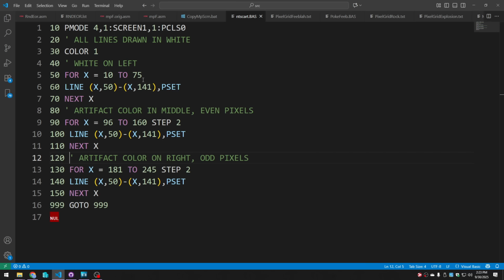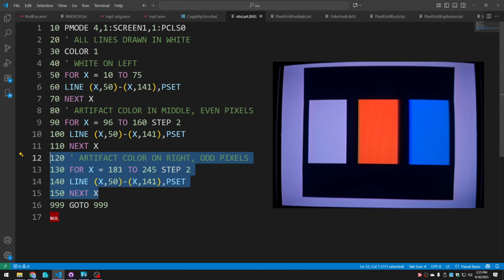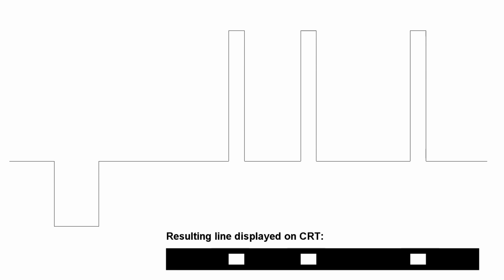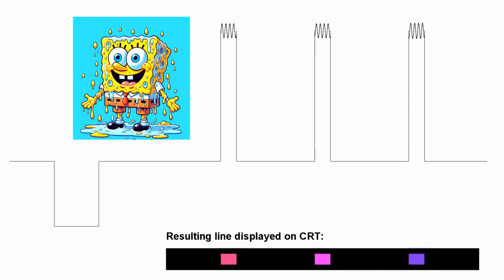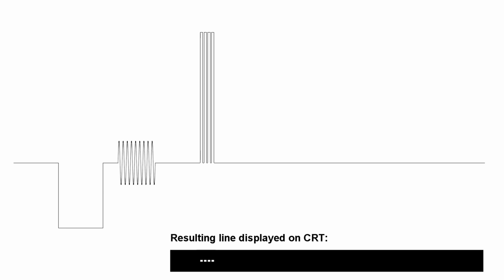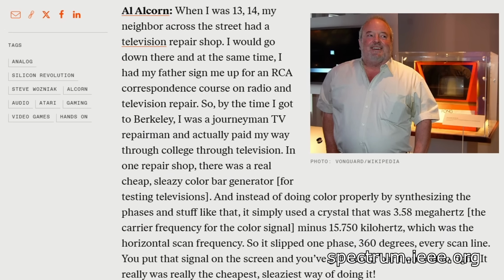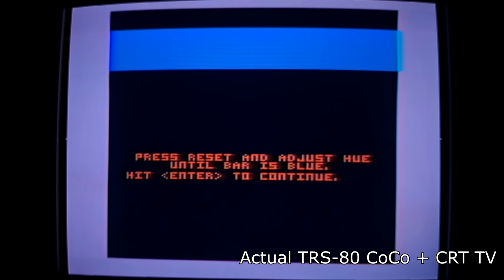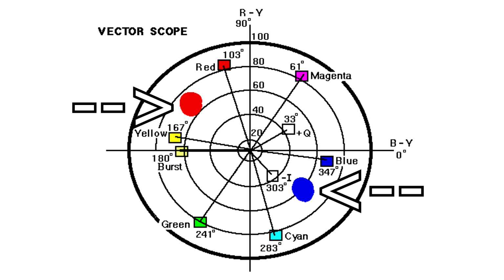How early computers TRICKED TVs into making color (out of nothing at all)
A deep-dive into composite color artifacts on NTSC.  How did early computers sometimes generate color without an actual color signal?  The Apple 2 line is considered the pioneer of this technique, where ALL of its colors were generated using this odd glitch of the NTSC standard.  But color artifacts were exploited even earlier.  Today we explore NTSC signals, color generation (both the proper way, and this odd "artifact" way), how artifacting was exposed by the hardware to early software developers, and the history of how early computers adopted this technique, including Home Pong, the Atari 8-bit computers, the entire Apple 2 line (other than the gs), the IBM PC CGA graphics card, and the TRS-80 Color Computer.  Also, what's up with the color swapping that happens on the CoCo 1 and 2 when you hit the restart button?

"Friendly Dance" by Nico Staf
"Icelandic Arpeggios" by DivKid

Sources and additional information:
Woz's US Patent #4136359
A "different Woz"'s US Patent #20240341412

00:00 Intro
01:54 The software developer perspective
04:59 TV picture signals
10:43 Color artifacts
13:48 A brief history of computer artifact colors
17:33 The reset conundrum
21:21 Just for fun